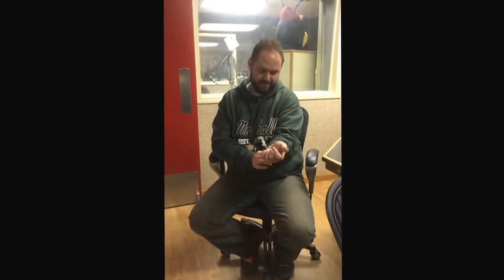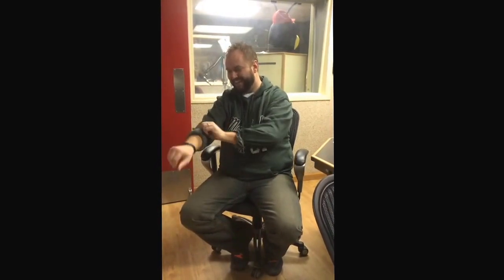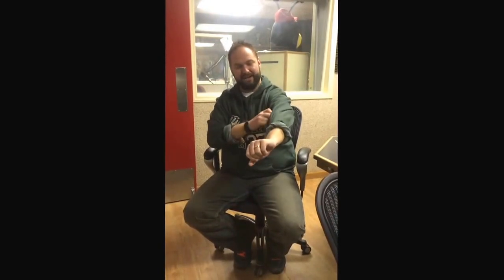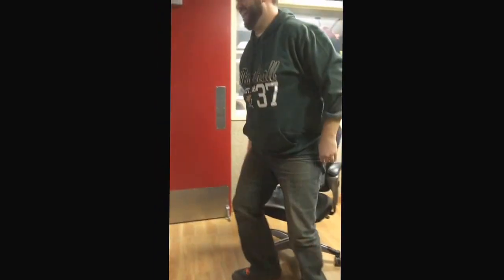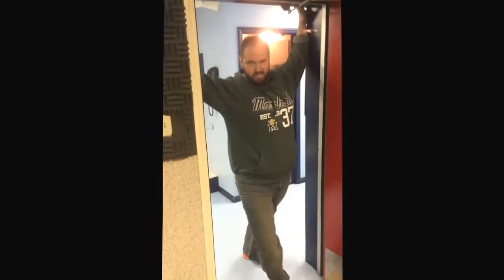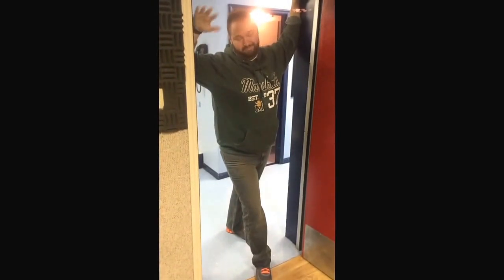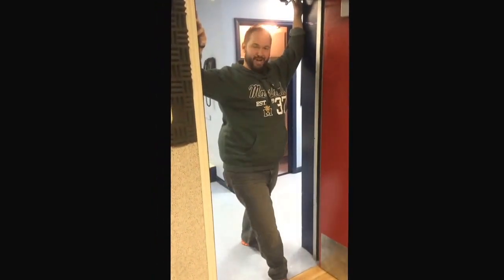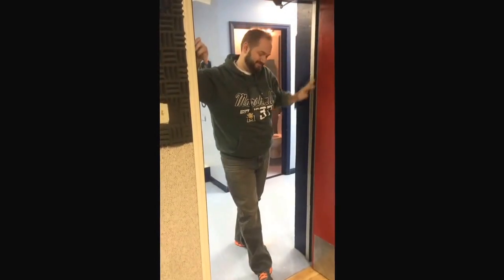Sexy Things Dave Does Without Realizing It